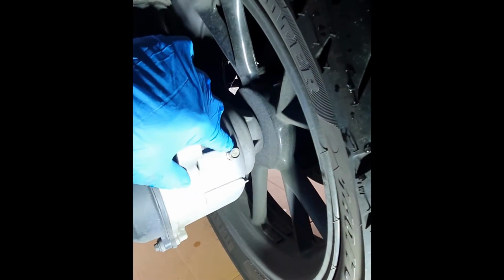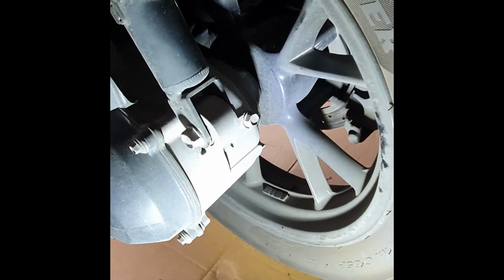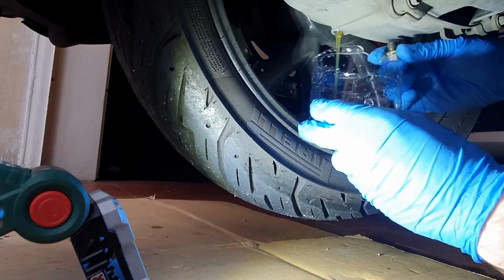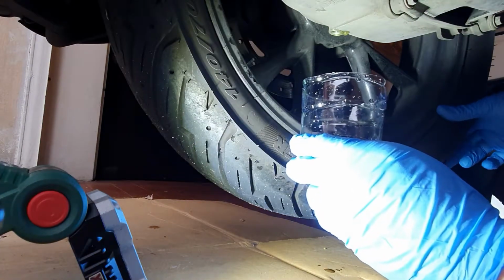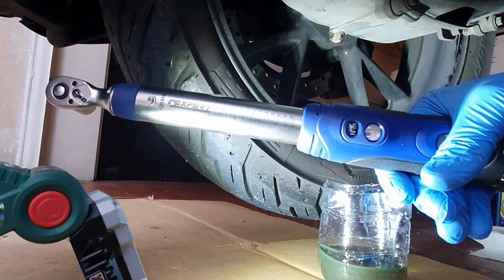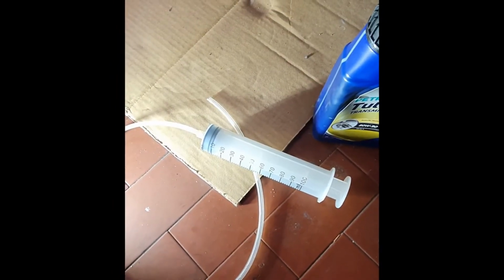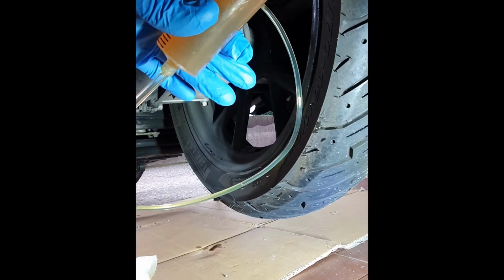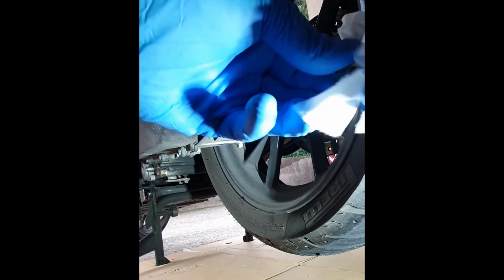How to change the transmission (gear) oil in your scooter.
This is a complete tutorial even for beginners! I'll never let you down :-)

Welcome, in this video I'll show you how to replace gear oil in your scooter. Doing it regularly will make your transmission last longer. For any question please leave them in the comments.